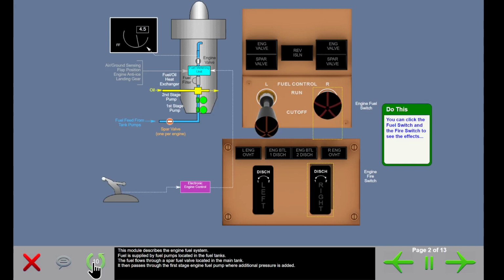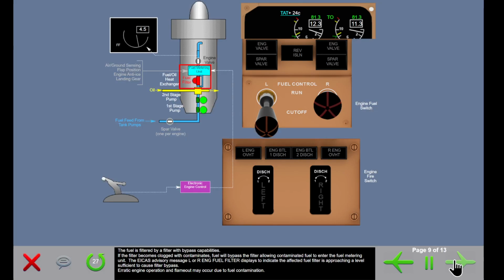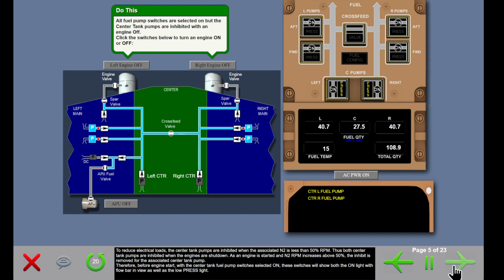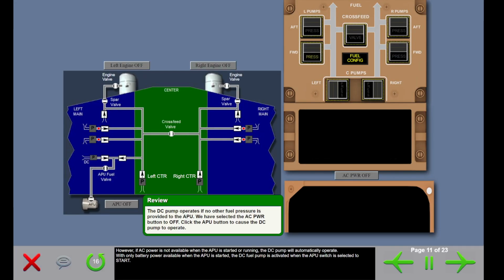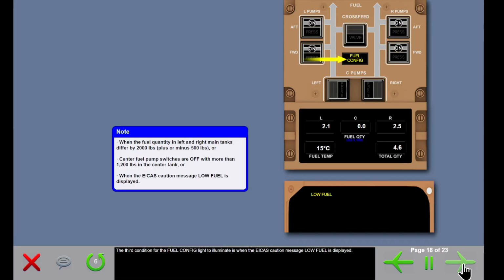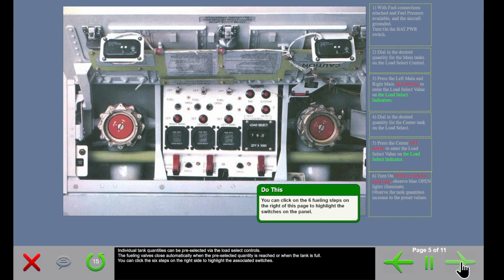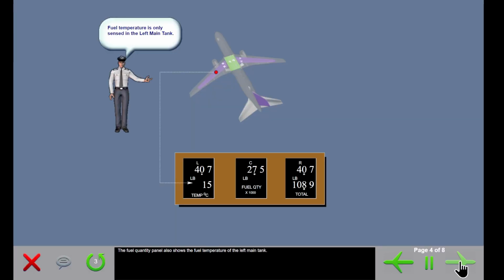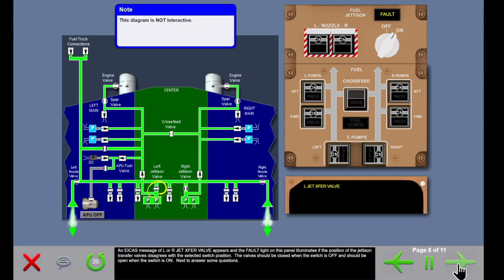767 300 FR Fuel system Part 11